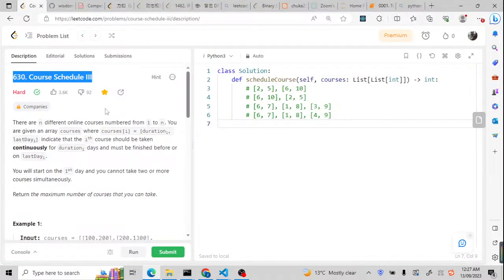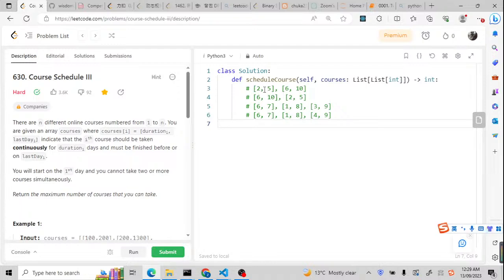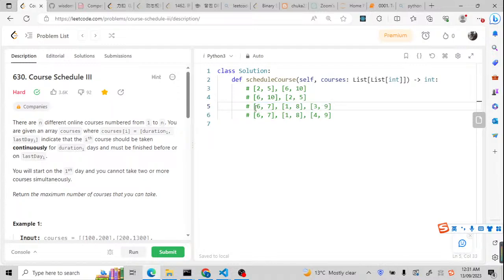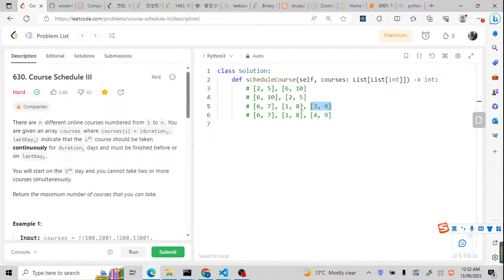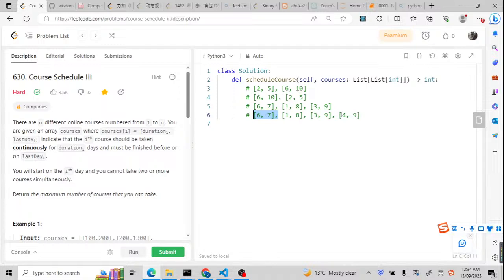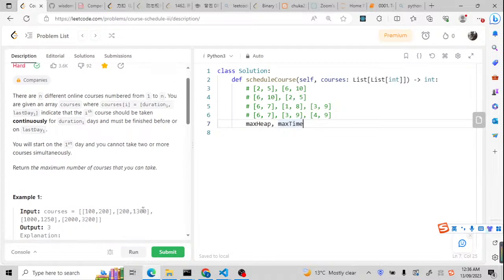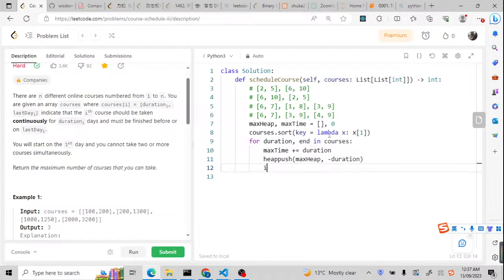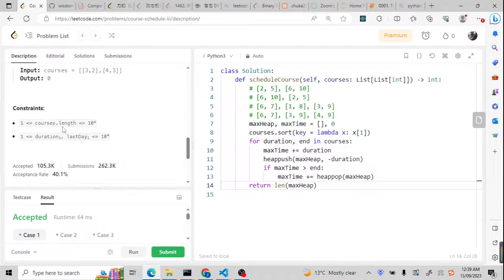Leetcode 630. Course Schedule III (greedy sort + pq)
630. Course Schedule III